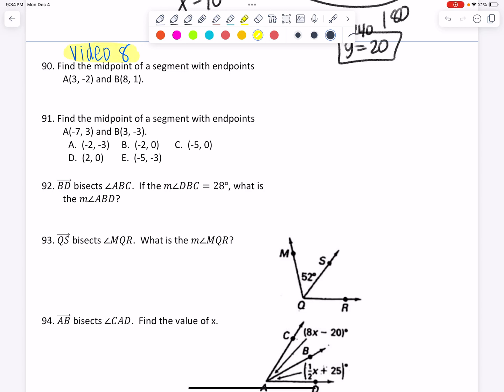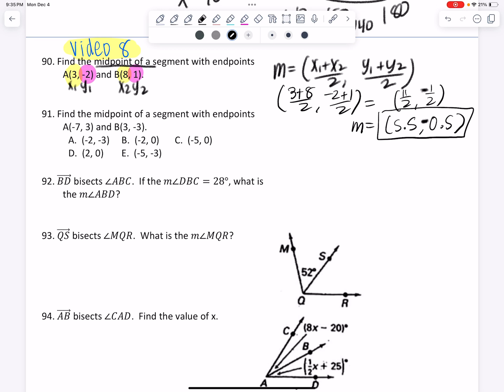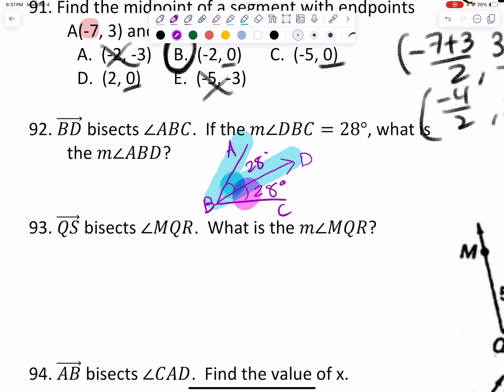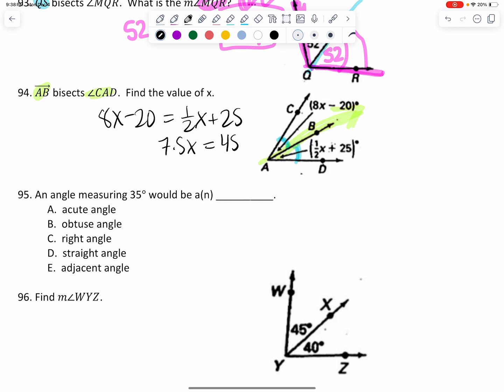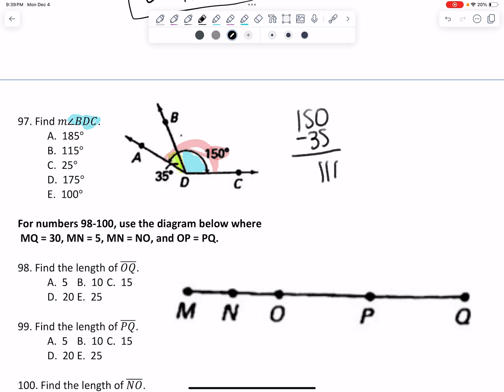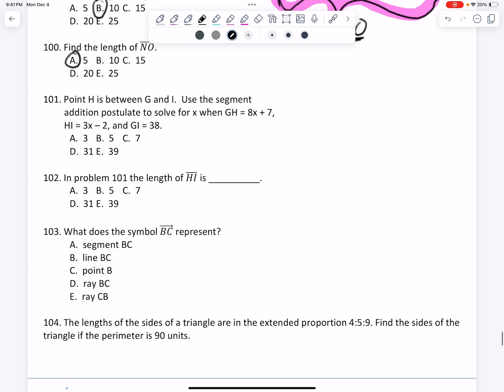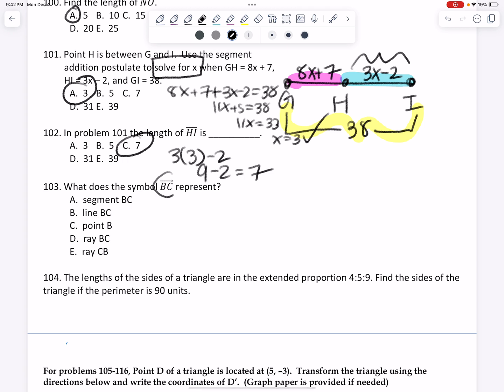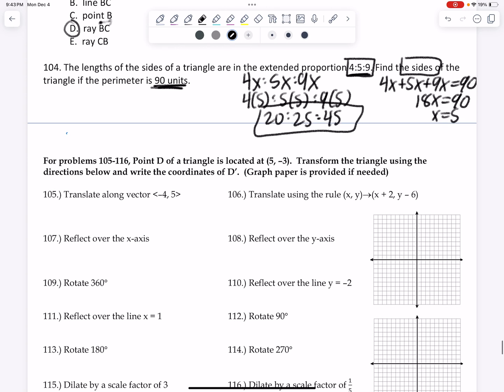Video 8 #90 - #104 Geometry Semester 1 Exam Review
0:00 Question 90
1:25 Question 91
2:04 Question 92
2:44 Question 93
3:17 Question 94
3:57 Question 95
4:08 Question 96
4:45 Question 97
5:21 Question 98
6:10 Question 99
6:20 Question 100
6:30 Question 101
 7:21Question 102
7:38 Question 103
7:53 Question 104